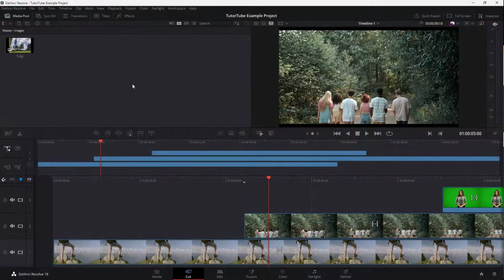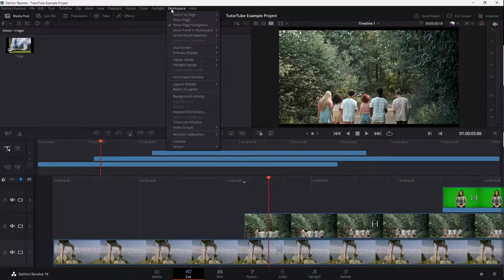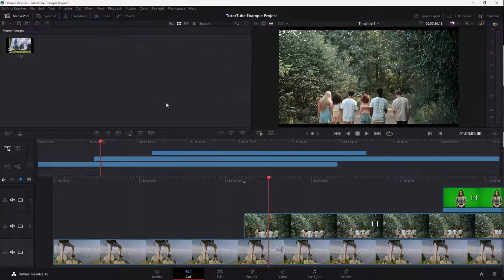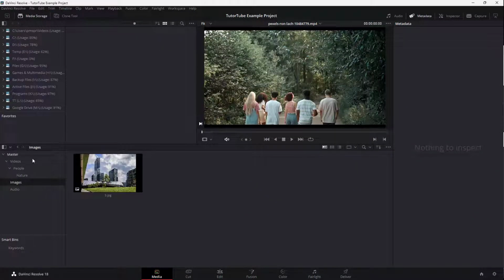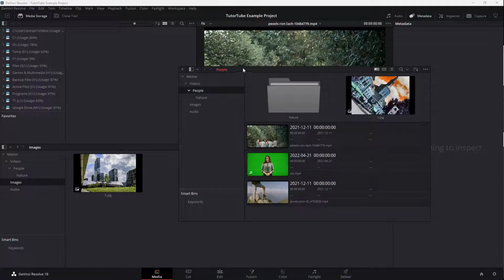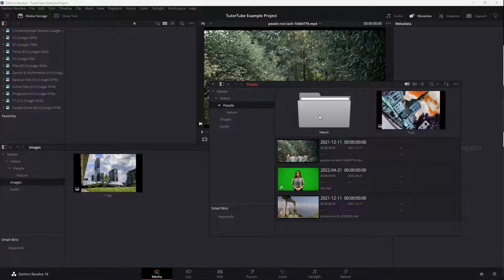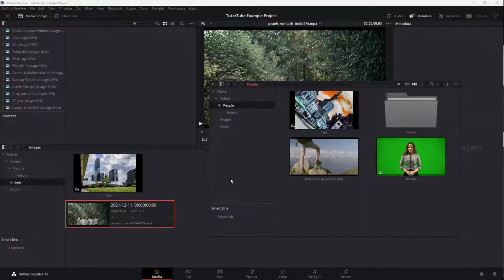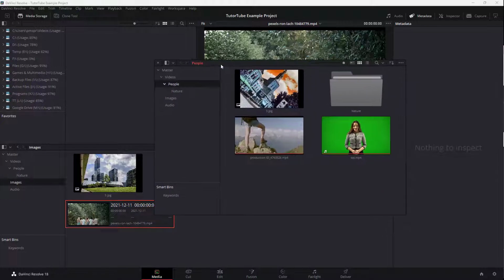Davinci Resolve Tutorial - Lesson 7 - Dual Screen Mode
In this tutorial, we will be discussing about Dual Screen Mode in Davinci Resolve